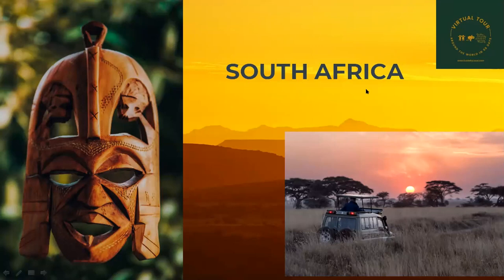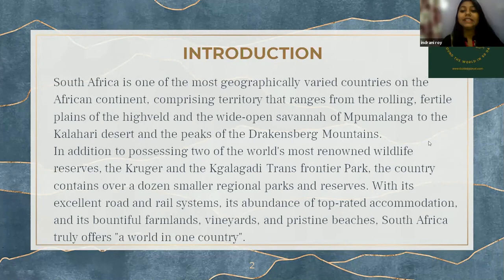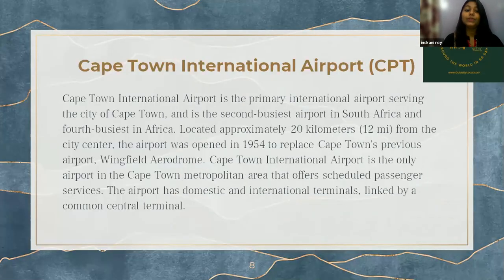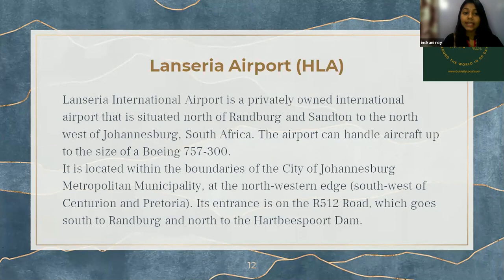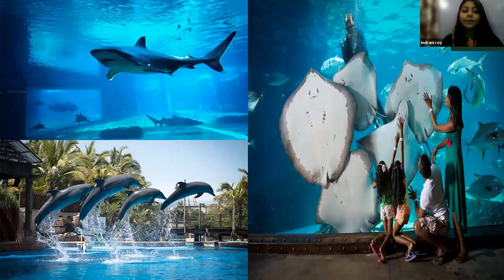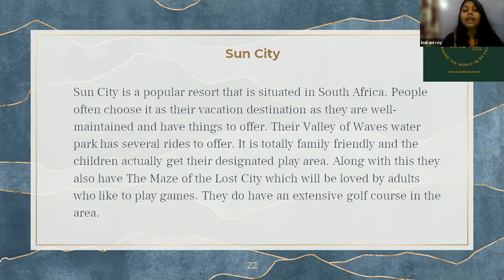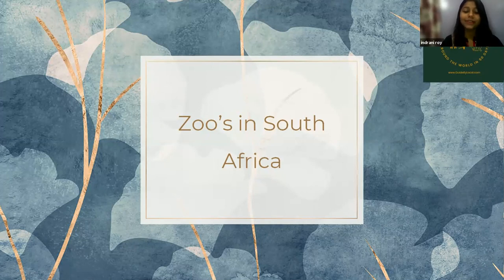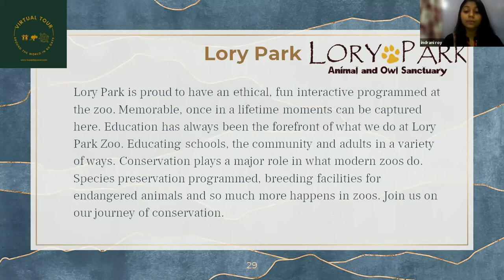South Africa Airports, Amusement Parks, and Zoo Tour 01 July 2021 with Satuti Mahajan, Spandana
South Africa Airports, Amusement Parks, and Zoo Tour 01 July  2021  with Satuti Mahajan, Nisha Sharma, Spandana, Indrani Roy, Tarika
Dear Visitors,

Bell Icon  🛎️